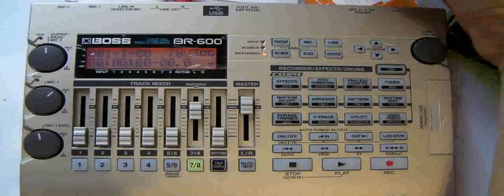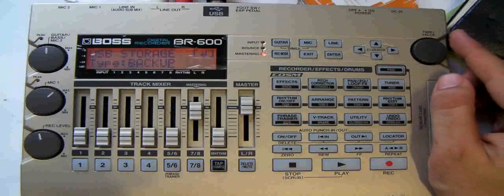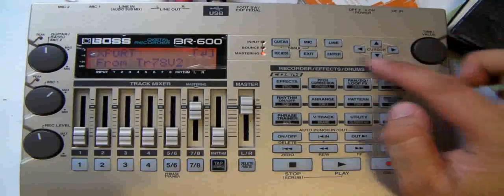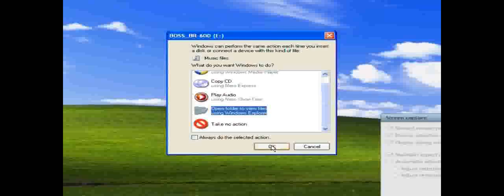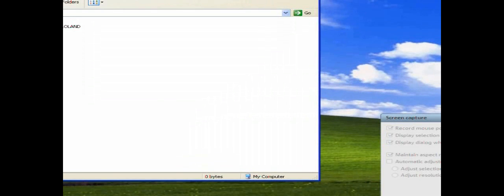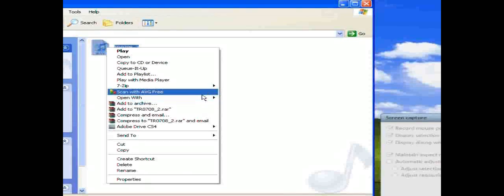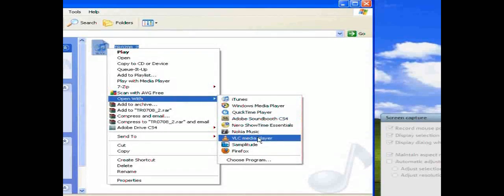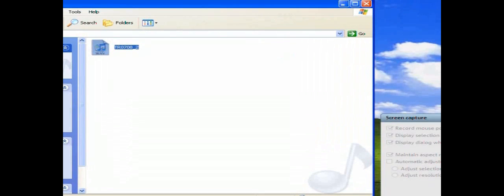How to export WAV files from the BR600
This is a short demo on how to export WAV files to your PC from the BOSS BR600.